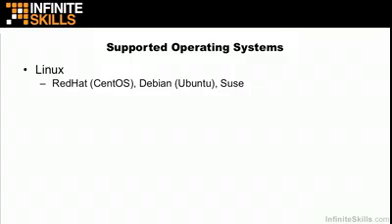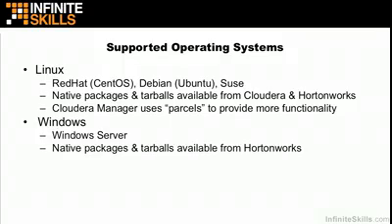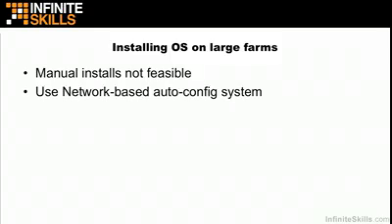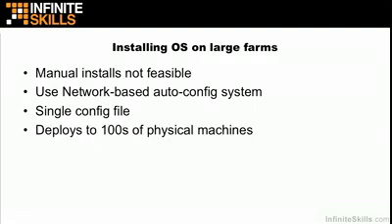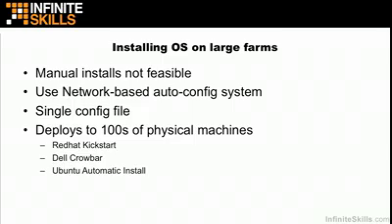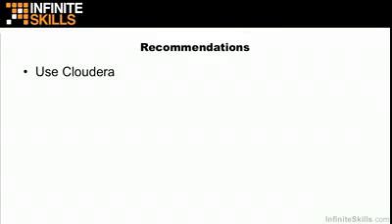Hadoop 0203 11